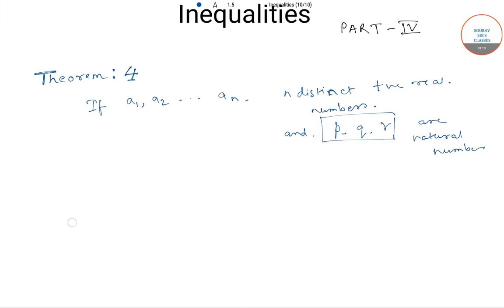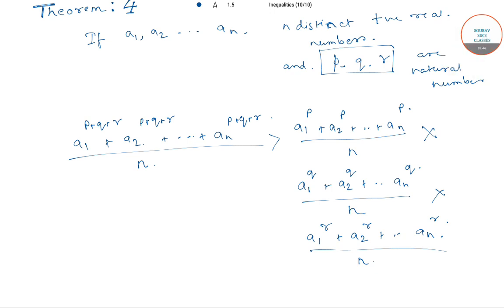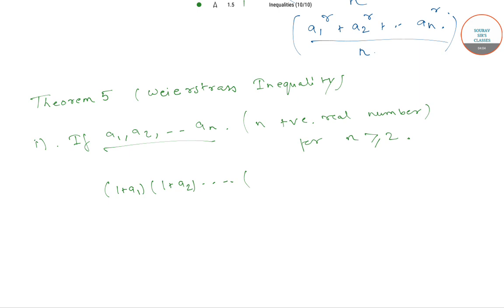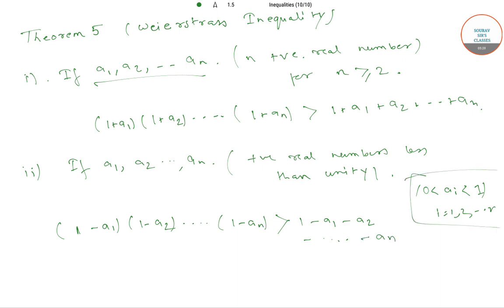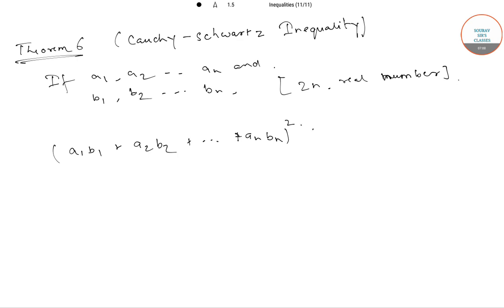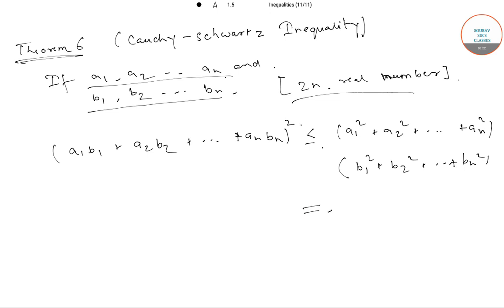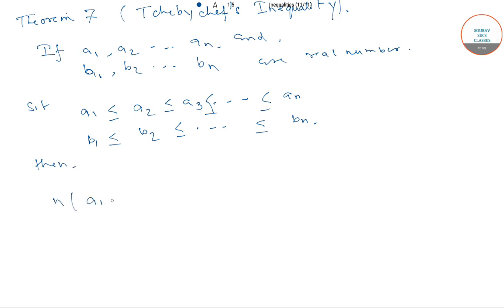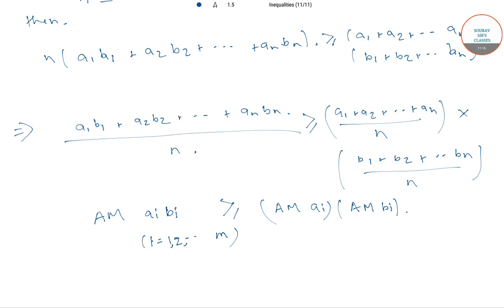INEQUALITIES PART 4 PAST YEAR SOLVE,ONLINE CLASSES,STUDY MATERIALS,COMPLETE SOLUTION,MOCK TESTS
FOR COMPLETE LECTURES / STUDY MATERIALS /NOTES /GUIDENCE / PAST YEAR SOLVED +SAMPLE PAPERS /TRICKS /MCQ / SHORT CUT/ VIDEO LECTURES /LIVE + ONLINE CLASSES GIVE US A CALL / WHAST APP AT   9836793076

The Headquarters of ISI is located in the northern fringe of the metropolis of Kolkata. Additionally, there are four centres located in Delhi, Bangalore, Chennai and Tezpur. Research in Statistics and related disciplines is the primary activity of the Institute. Teaching activities are undertaken mainly in Kolkata, Delhi and Bangalore. Offices of the Institute located in several other cities in India are primarily engaged in projects and consultancy in Statistical Quality Control and Operations Research'.

MAJOR OBJECTIVES
The major objectives of the Indian Statistical Institute, as stated in its Memorandum of Association, are
to promote the study and dissemination of knowledge of Statistics, to develop statistical theory and methods, and their use in research and practical applications generally, with special reference to problems of planning of national development and social welfare;
to undertake research in various fields of natural and social sciences, with a view to the mutual development of Statistics and these sciences;
to provide for, and undertake, the collection of information, investigation, projects and operational research for purposes of planning and the improvement of efficiency of management and production.

The ISI motto is UNITY IN DIVERSITY.

Undergraduate Programmes:
B. Stat. (Hons.) and B. Math. (Hons.)

* The course has no fees. In fact, all admitted candidates get stipend of Rs. 3000/- per month and contingency grant of Rs   3000/- per annum.
* In the Admission Test, you are only tested in Mathematics!
Eligibility: 10+2 years of Higher Secondary Education (or its equivalent) with Mathematics and English as subjects of  study.
* Indian National Mathematical Olympiad (INMO) awardees of any previous year need not sit for the written  test; they would be directly called for interview.

Indian Statistical Institute : B.Stat and B.Math
Every year ISI conducts an entrance test at its different centres. The paper is divided into two parts: Objective and Subjective consisting of 30 MCQs in the Objective section and 10 questions in the Subjective question. The standard of the questions are very high compared to other competitive exams at the 10+2 level, with a good part of the questions are of Olympiad caliber. Nonetheless preparing for ISI makes you comfortable for other exams and solving the questions set by the power house of mathematics in India (ISI) will boost your understanding and interest in mathematics and will help you develop your problem solving abilities.

Test Codes: UGA (Multiple-choice Type) and
UGB (Short Answer Type) 2017
Questions will be set on the following and related topics.
Algebra: Sets, operations on sets. Prime numbers, factorization of integers
and divisibility. Rational and irrational numbers. Permutations and combinations,
basic probability. Binomial Theorem. Logarithms. Polynomials:
Remainder Theorem, Theory of quadratic equations and expressions, relations
between roots and coefficients. Arithmetic and geometric progressions.
Inequalities involving arithmetic, geometric & harmonic means. Complex
numbers. Matrices and determinants.
Geometry: Plane geometry. Geometry of 2 dimensions with Cartesian and
polar coordinates. Equation of a line, angle between two lines, distance from
a point to a line. Concept of a Locus. Area of a triangle. Equations of circle,
parabola, ellipse and hyperbola and equations of their tangents and normals.
Mensuration.
Trigonometry: Measures of angles. Trigonometric and inverse trigonometric
functions. Trigonometric identities including addition formulae, solutions
of trigonometric equations. Properties of triangles. Heights and distances.
Calculus: Sequences - bounded sequences, monotone sequences, limit of a
sequence. Functions, one-one functions, onto functions. Limits and continuity.
Derivatives and methods of differentiation. Slope of a curve. Tangents
and normals. Maxima and minima. Using calculus to sketch graphs of functions.
Methods of integrals.